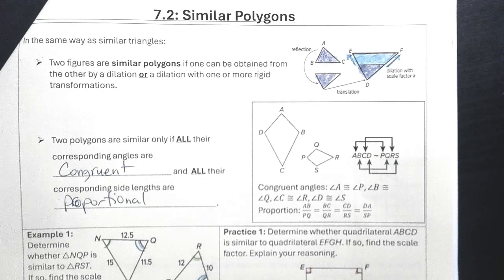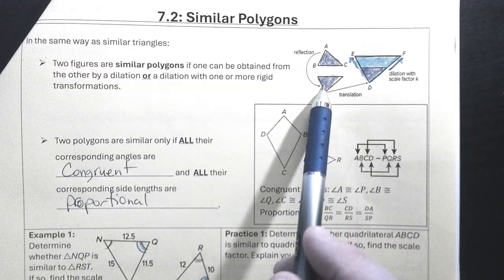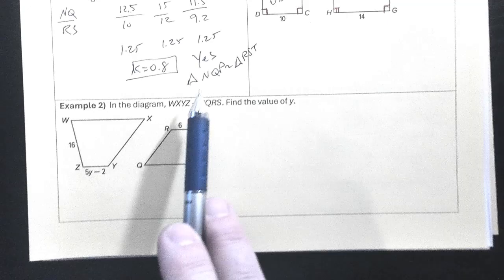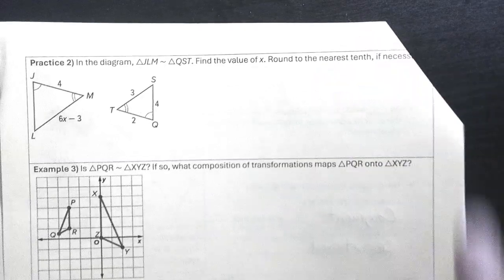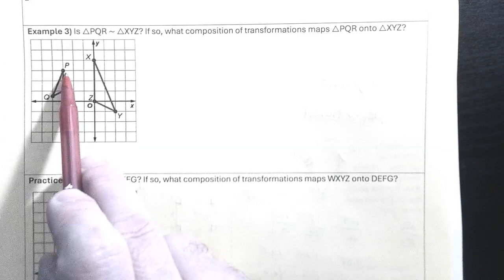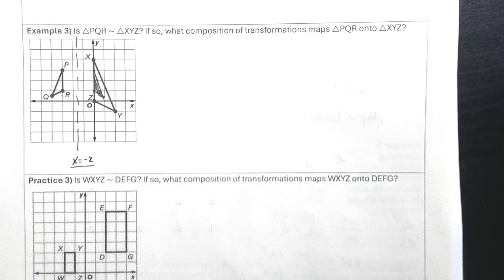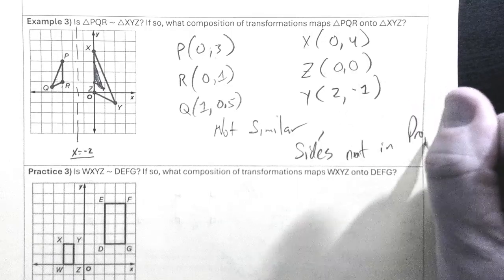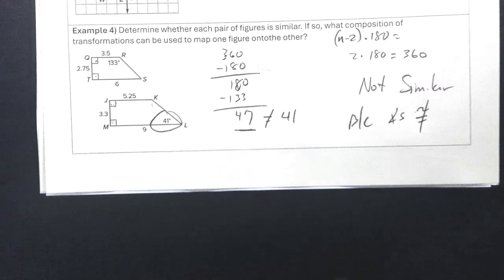Module 7.2 Similar Polygons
Module 7.2 Similar Polygons  FCHS Geometry 25-26